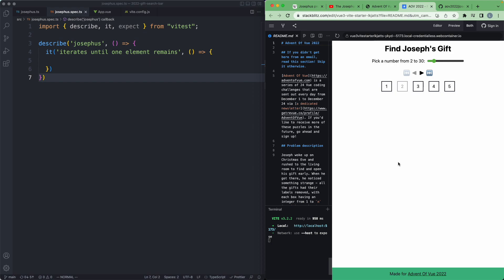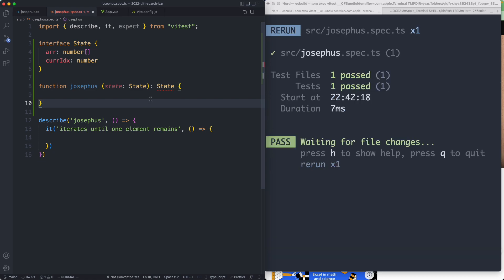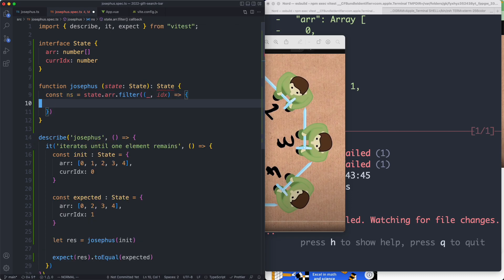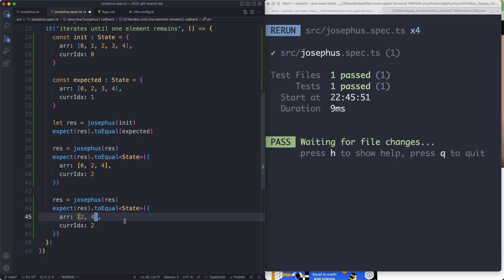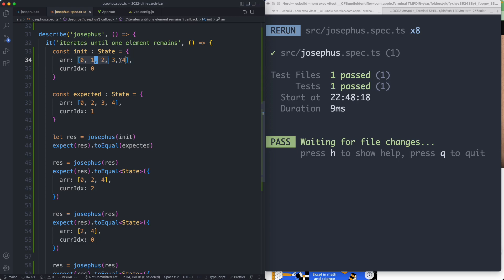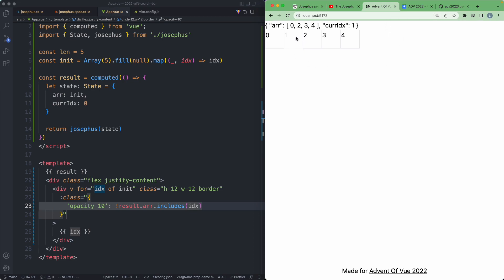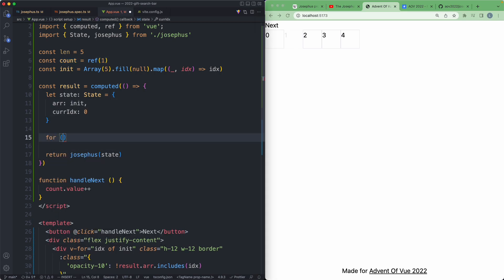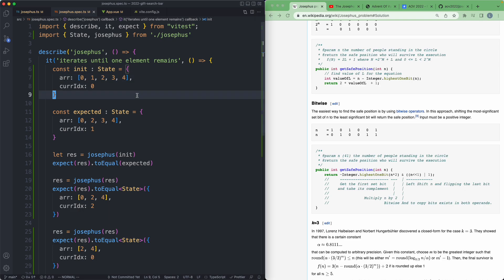Solving a 2000 Year Old Problem with TDD and Vue (Advent of Vue #12)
My solution to the 12th Advent of Vue challenge! This was my favorite one so far! Explaining this in a short video while coding was difficult, I hope it's not too difficult too confusing 🤯